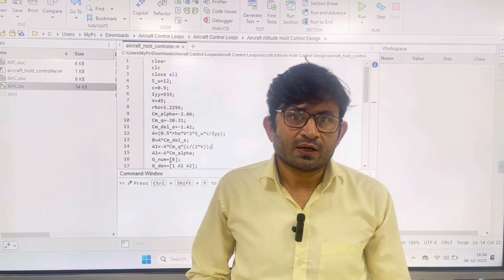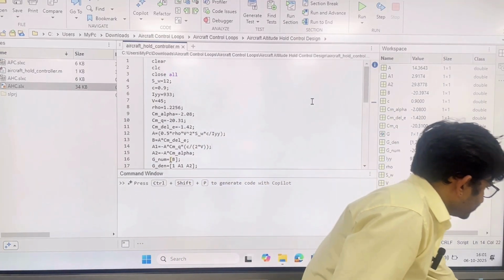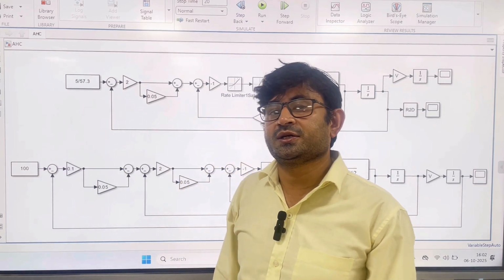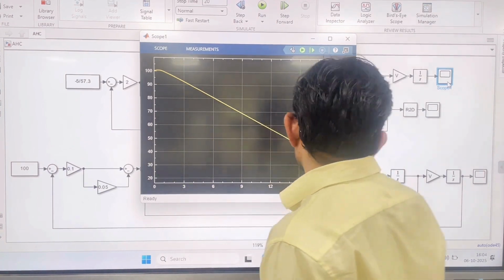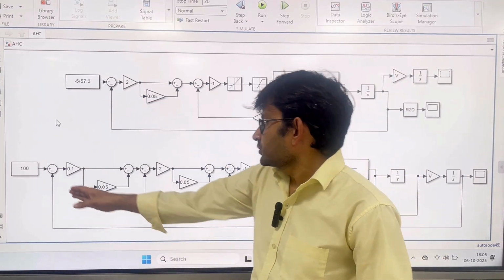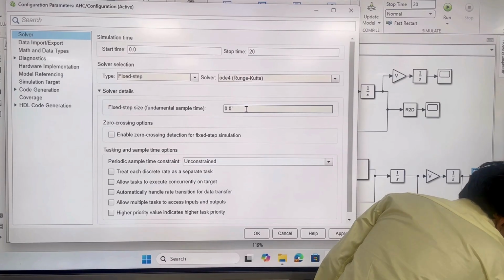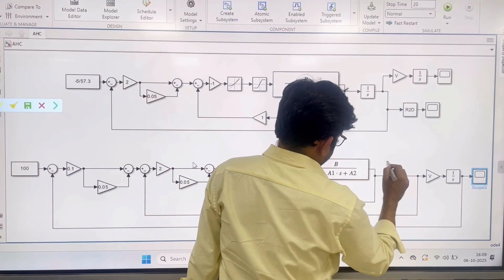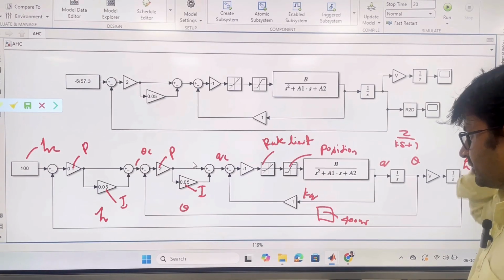Aircraft Altitude Hold Control: Implementation | SDC by Dr. Salahudden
We will cover the following in this lecture:

-Building aircraft model in Simulink
-Integrating controller blocks
-Simulation of altitude hold behavior
-Use of sensors, actuator dynamics, and feedback loops
-Time response for altitude command
-Open-loop vs. closed-loop performance

I have offered the following courses:
Please find the links here: